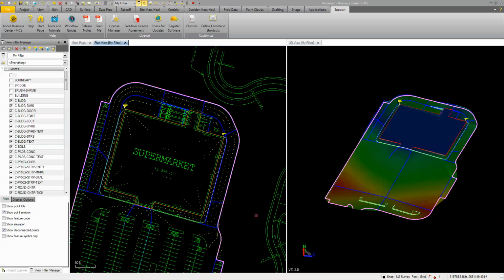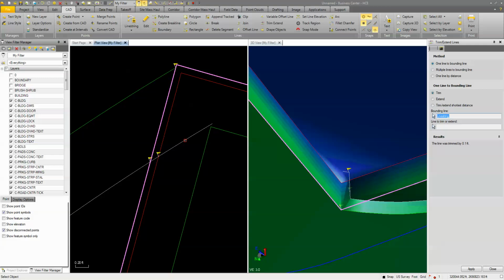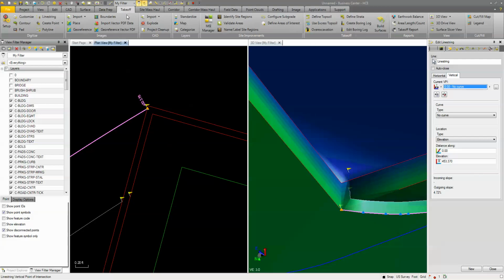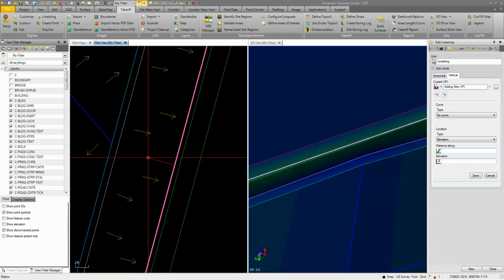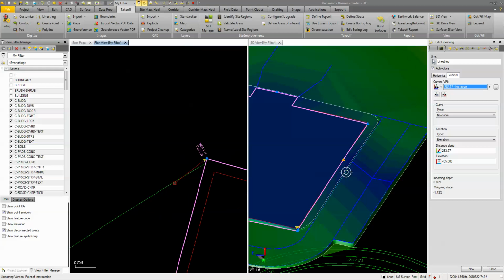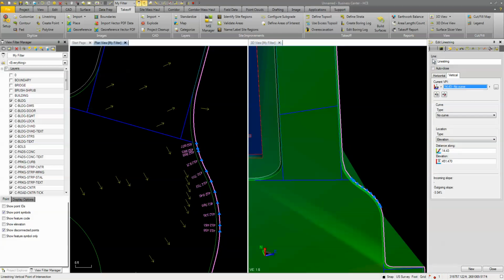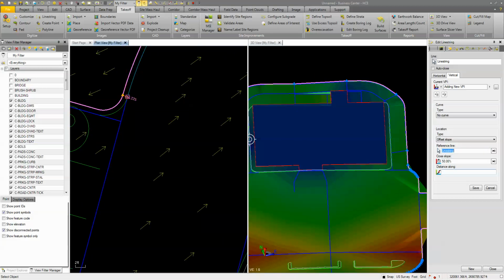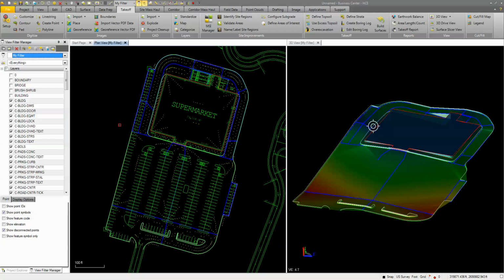Elevate Curbs - Site Design with TBC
In the cleanup process of a grading plan, the presenter identifies issues with the elevation of the top back of curb, which did not rise correctly due to a lack of surface data. To correct this, vertical points are added at building corners where the curb line is too high. The presenter uses a CAD program to trim lines that extend into a building and adjusts the elevation of points to ensure proper grading. The 'offset slope' command is employed to set elevations relative to the curb, aiming for a slope that moves away from the building. Despite some remaining minor slope issues and tessellation that need addressing, the grading plan is coming together, with slopes and drainage patterns becoming more evident, especially when the view is exaggerated. The presenter notes that further detailed grading will be discussed in a subsequent video.